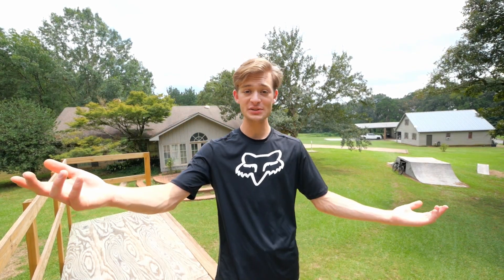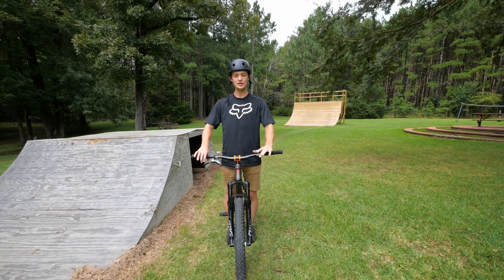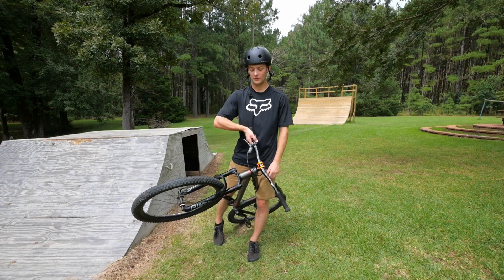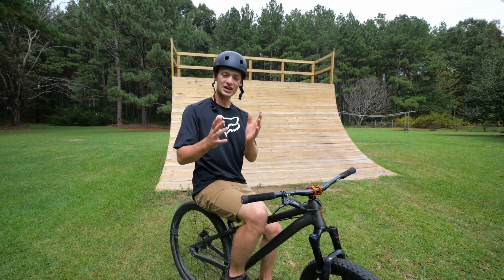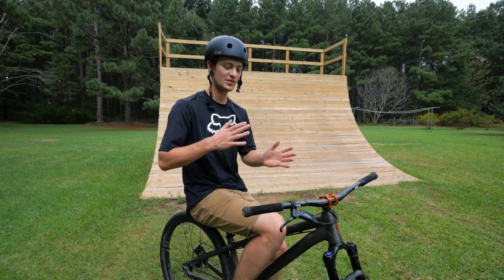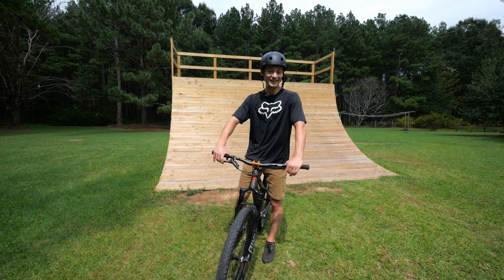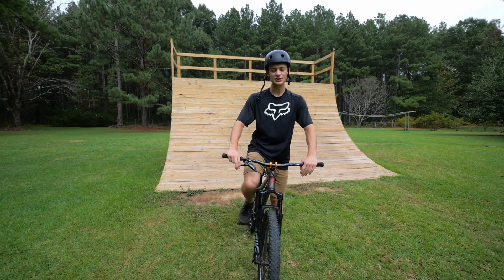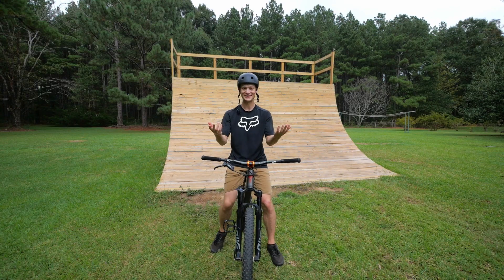TWO STEP Table Top Tutorial (MTB/BMX)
Hey guys, I hope you enjoyed this video brought to you from Louisiana! I had lots of fun filming it and I hope you had just as much fun watching, comment below video ideas or anything you’d like to see! sharing, it helps my channel a lot and I greatly appreciate it!

Attributions:

Song: Tatsunoshin & Jade Key - Summer's End (feat. Meredith Bull) [Arcade Release]